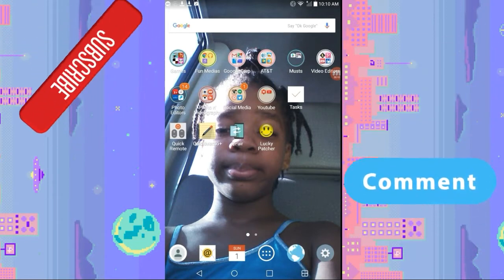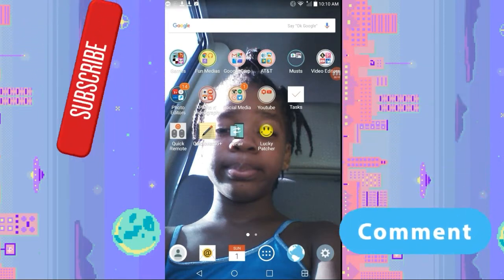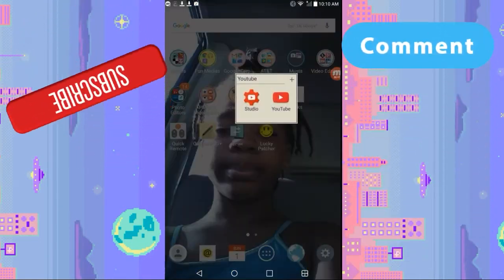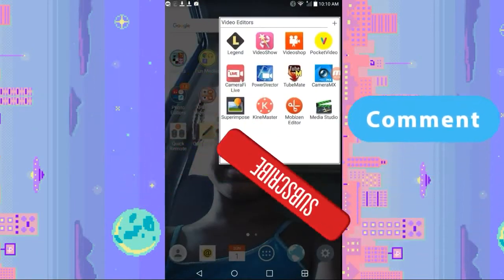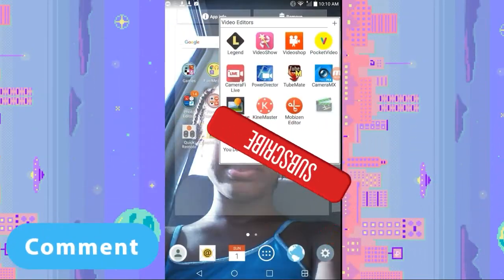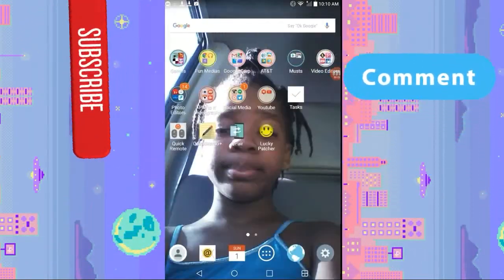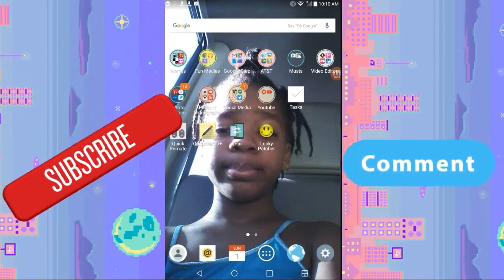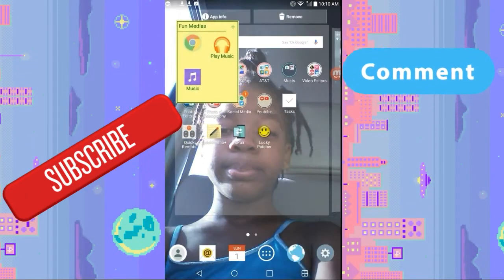How to Add Green Screen Effect on Android! | Dee's EditingHacks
I hope this helped you!!
Kik-deedee20042
~What I use to edit~
Thumbnails
1.PicsArt
2.Phonto
3.Eraser
Videos
1.Kinemaster
2.Power Director
3.Media Studio

Credit to Gabrielle Marie for her amazing Green Screen used in my video!!!